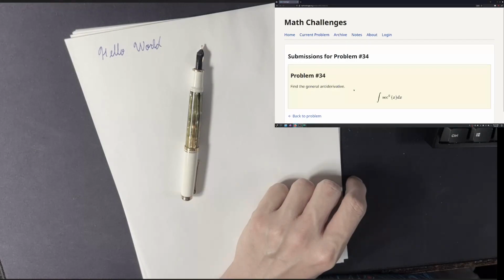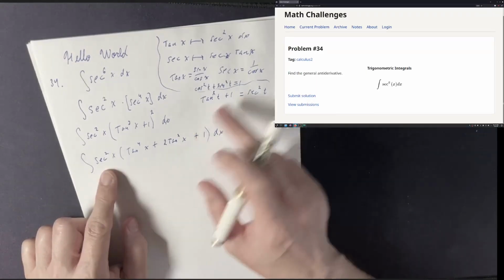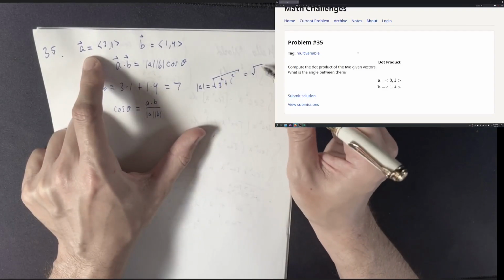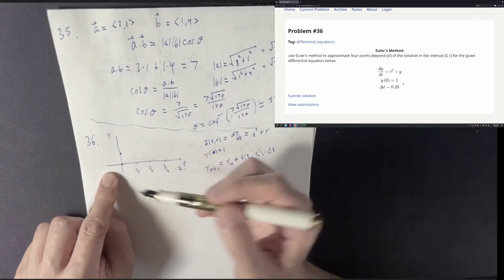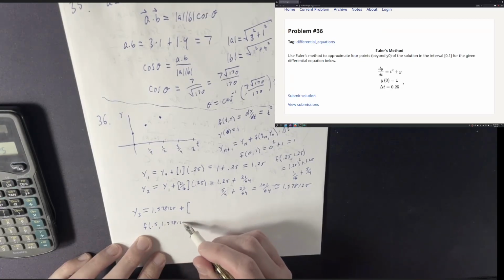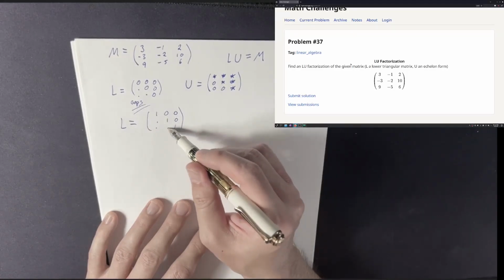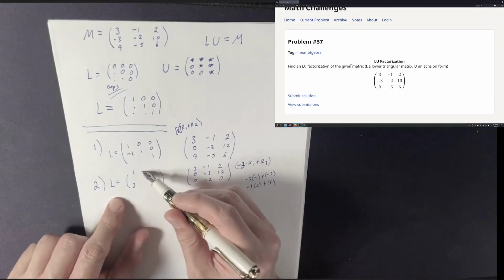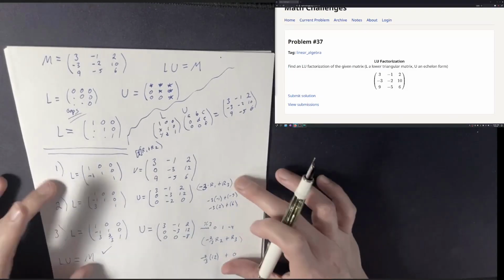Math Challenges Solutions #5